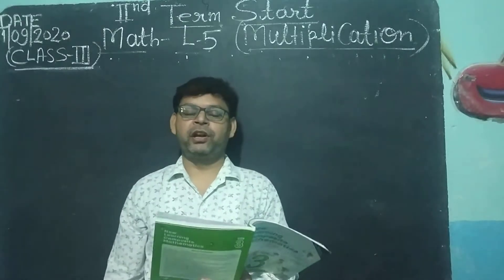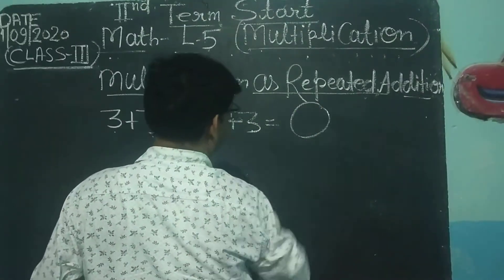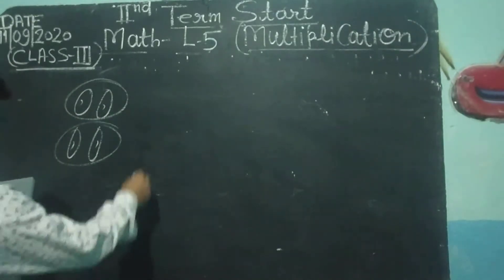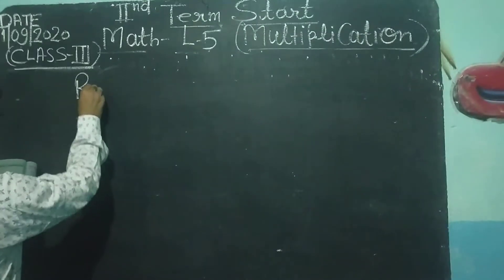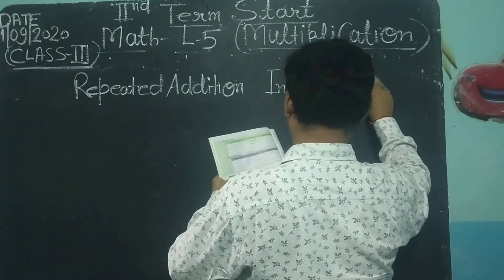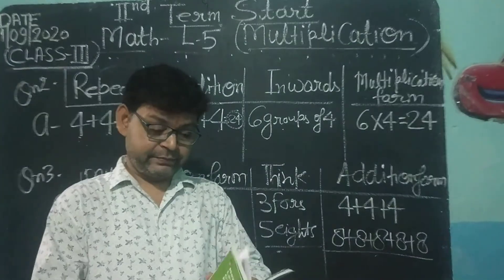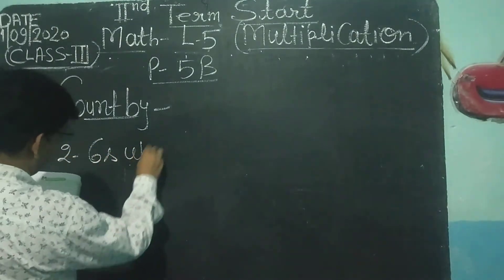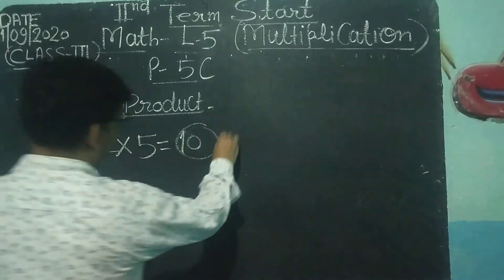class 3 math lesson 5